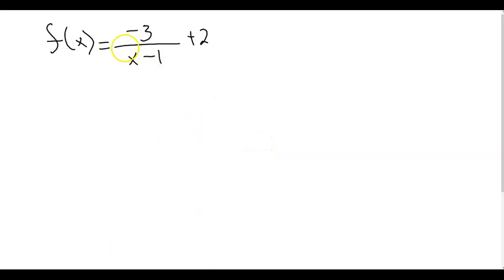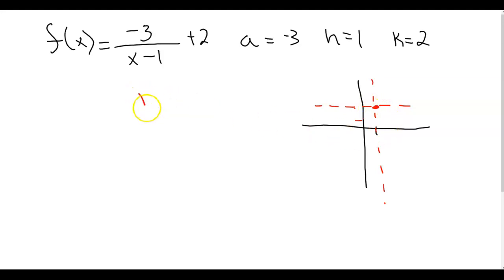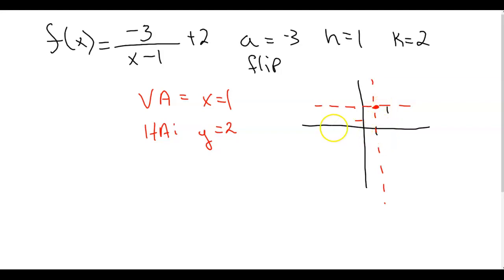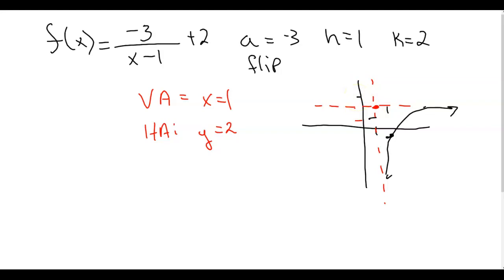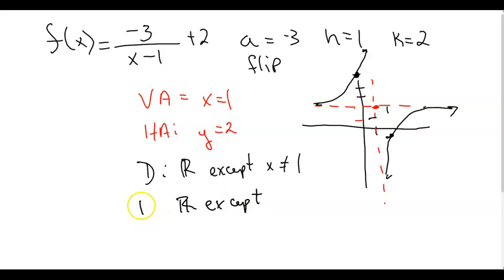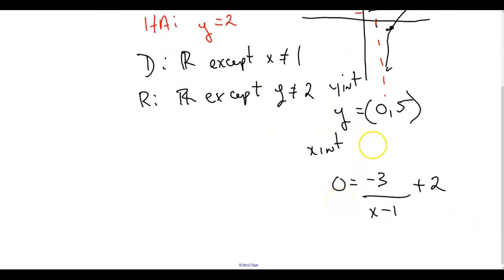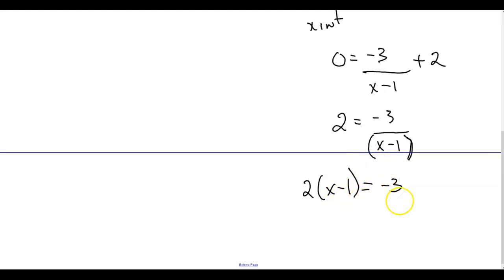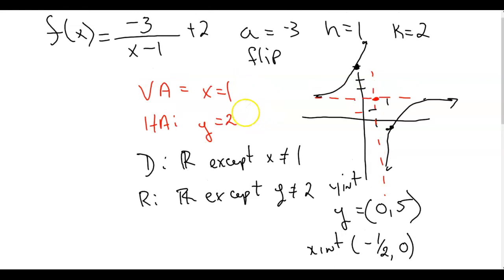Video 2: Rational Graphs